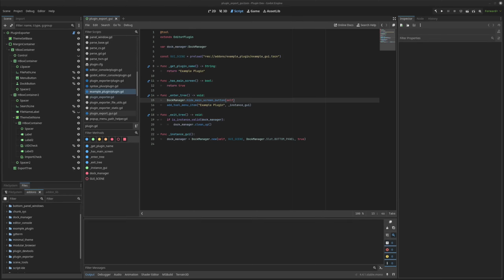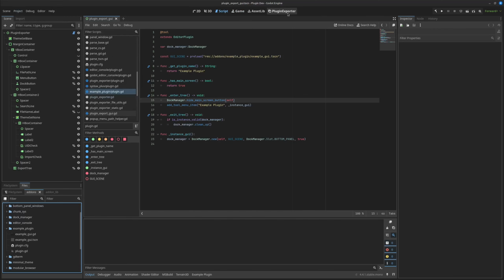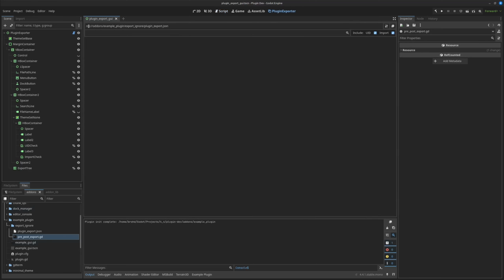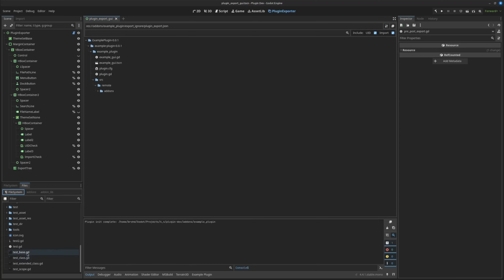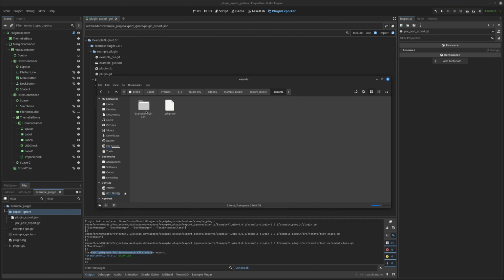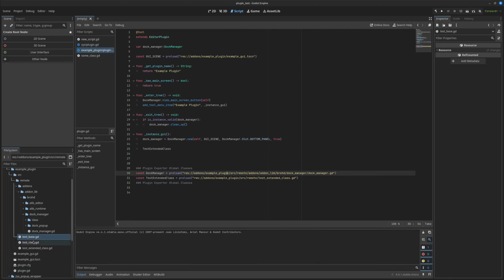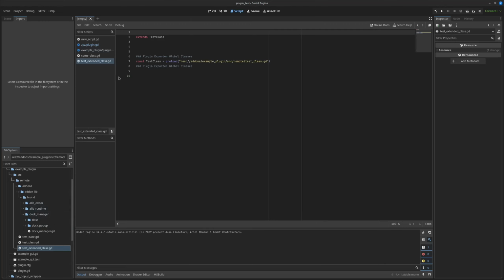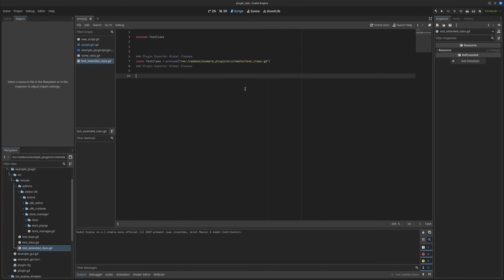Godot Plugin Exporter - Walkthrough